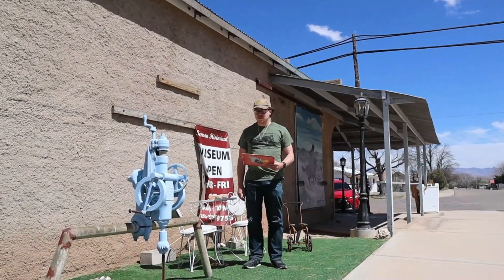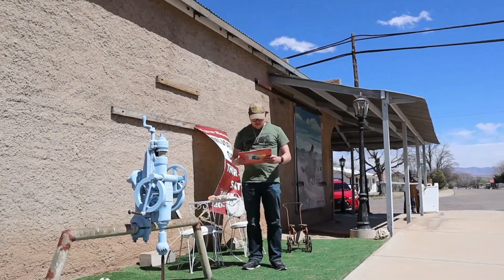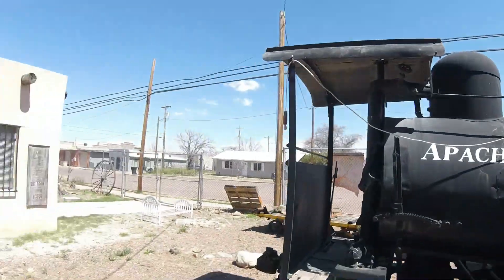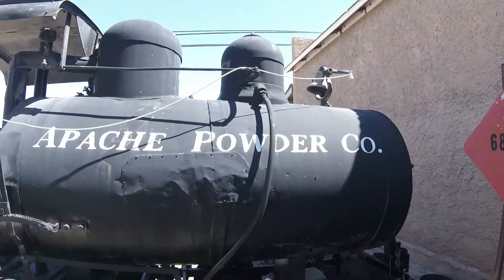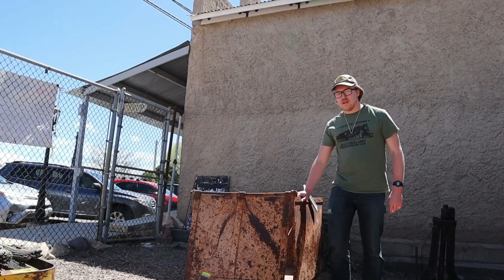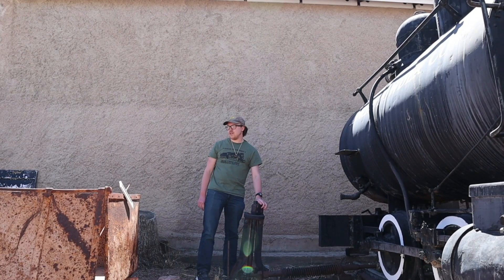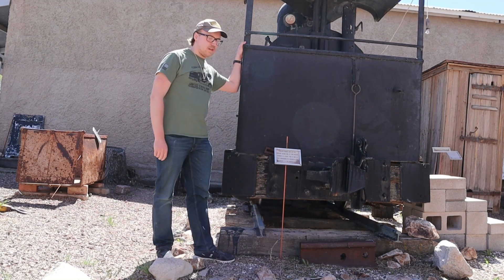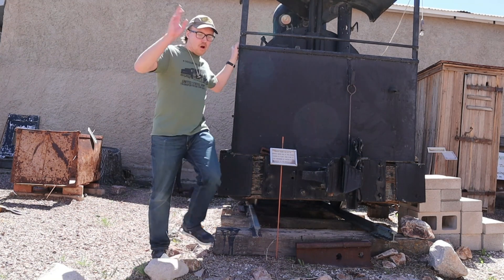_Benson Historical Museum - Benson, AZ_ Episode 328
Benson Historical Museum
Benson, Arizona
_MLTG_

00:00 - Intro
00:30 - Beginning
01:42 - Apache Powder Co 1
03:25 - Mine Cart
03:47 - Switch Stands
04:50 - Conclusion